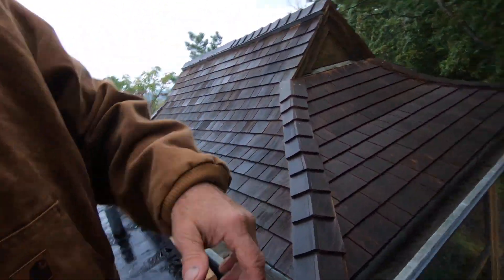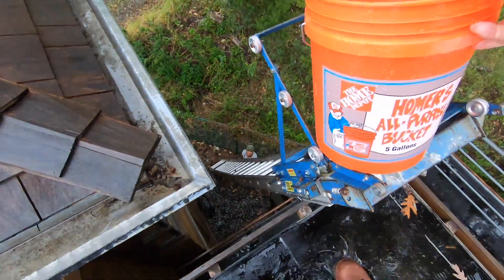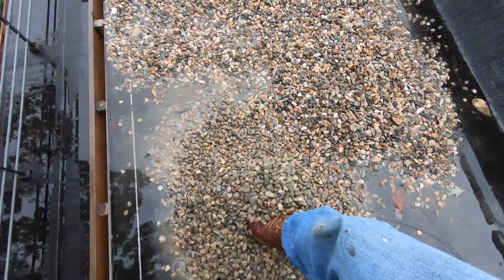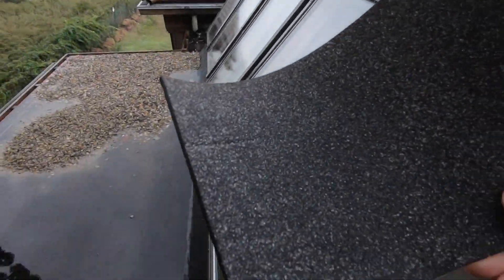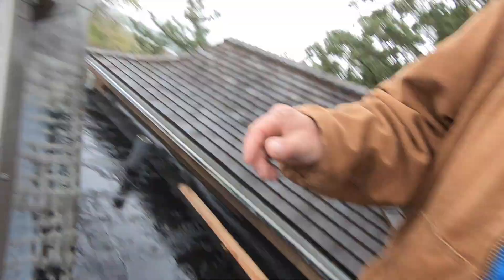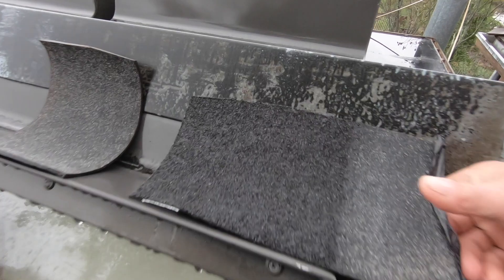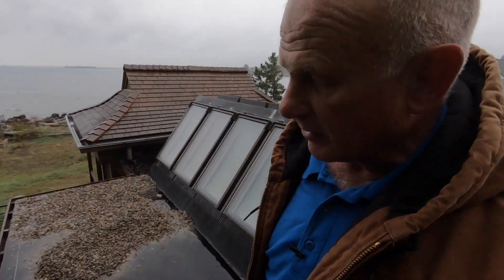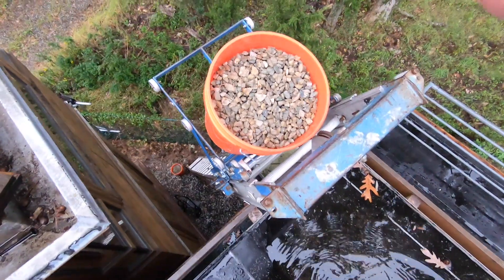What is the stone for on a flat roof? What kind of protection should you use for EPDM, TPO or Torch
There are still many roofs that are covered with stone. What is the stone doing? TPO, EPDM Rubber and Torch Down roofs do not automatically come with Ultraviolet protection. These single-ply membranes are susceptible to ultraviolet degradation. Most roofing contractors will not let the owner know that the roof needs protection. EPDM rubber and TPO does not have built-in ultraviolet protection as many salesmen might advertise. I am not sure, but there might be some coatings available for these two products.
Modified Bitumen Torch Down Rubber membranes have many options for protection. The most common one is Silver Coating or Aluminum Asphalt paint. Most roofers will install the plain Modified Bitumen Torch Down and either leave it up to the owner to have it coated or offer an additional charge to do the protective coating.
The other option is to have a roofer install a Modified Bitumen Torch Down Rubber with the ceramic granules already embedded into the membrane. This is the best protective coating for a rubber membrane.
The other option is to add stone over the rubber membrane. Watch the video to see how it is done.

0:00 What are stones for on a roof
0:34 Gravel up ladder lift
1:10 3 Roofing systems
2:23 Torch Down Membrane
3:00 Spider Cracks due to ultraviolets
3:35 Ceramic granules protecting membrane
4:25 What is the stone for?
6:02 Raking the stone on the roof
6:55 End